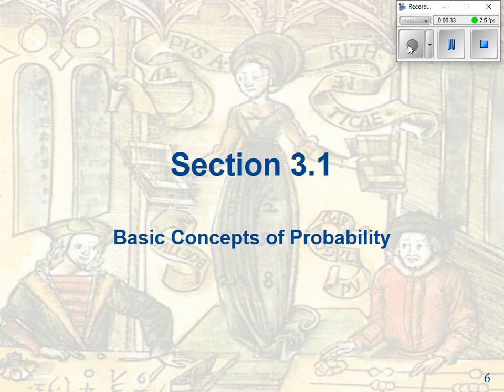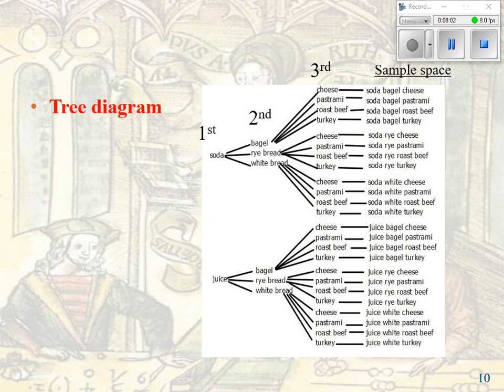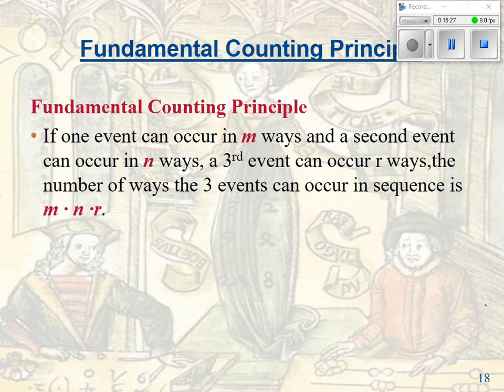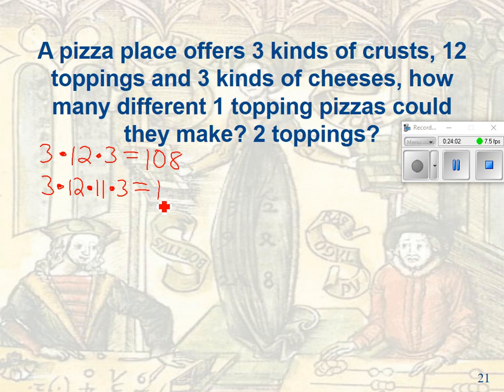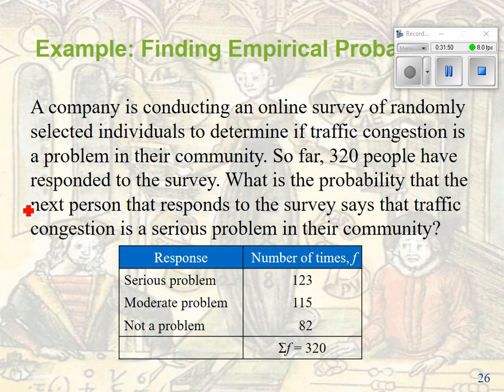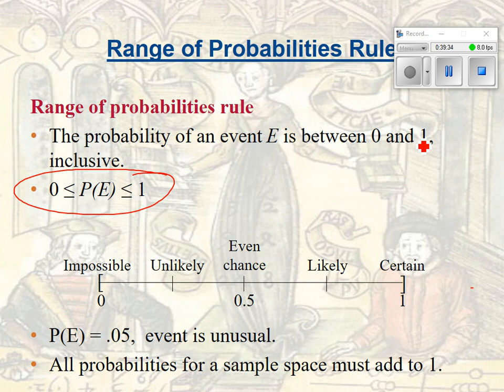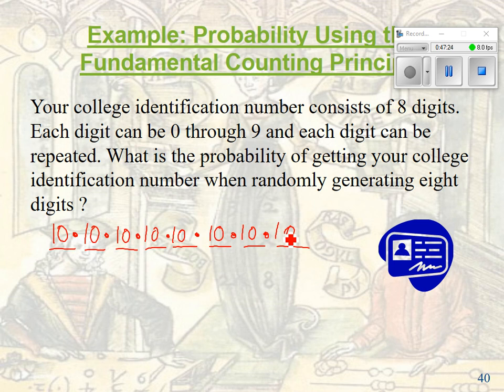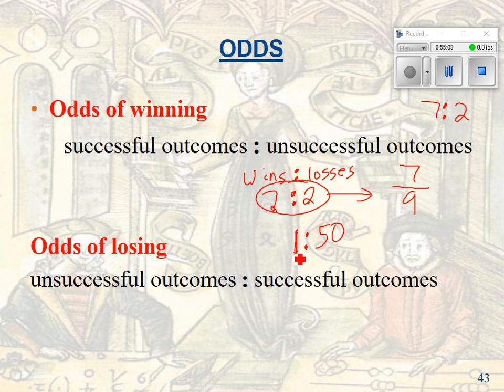video lesson p & s 3 1 used 22 23